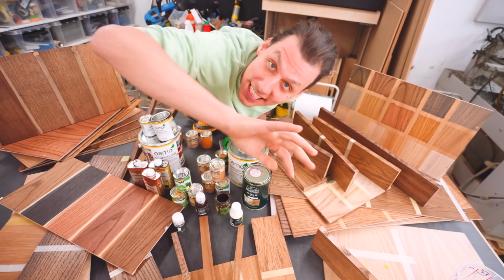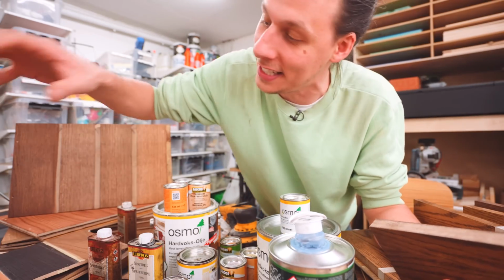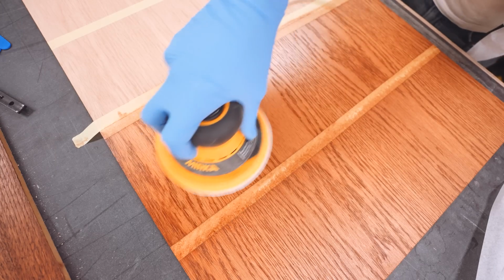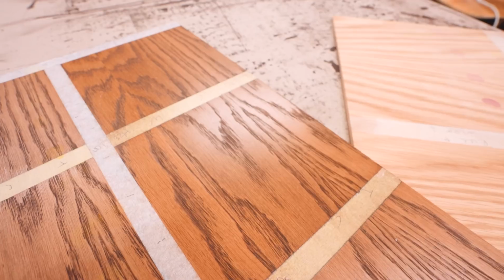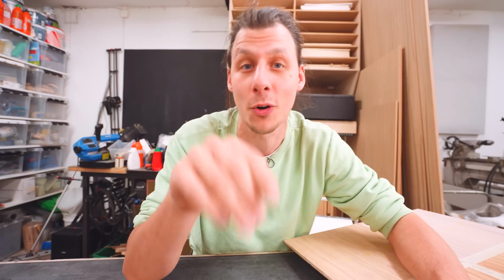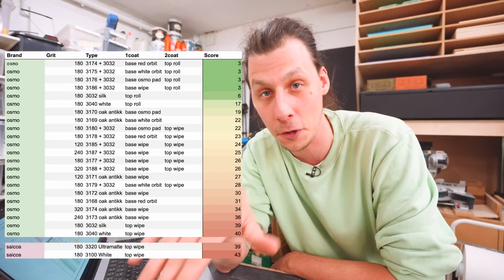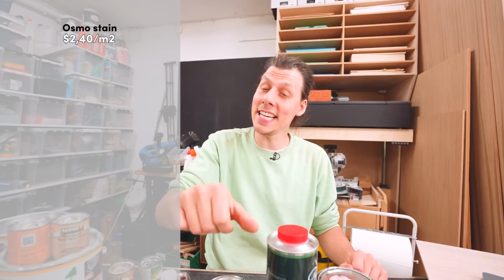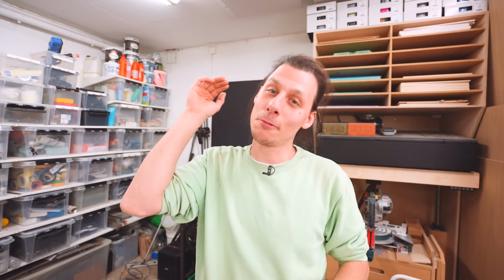Hundreds of tests to find the best wood finish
first purchase of a website or domain using code ALCH

Basic Tools
Drill (Budget)
Drill (The one I have)
Best knife
Tape Measure

Safety Equipment
My favorite Respirator
Dust Filters
Chemical Filters
Full face mask (same filters)
Safety glasses
Hearing Protection

Renovation tools
Cross line laser (the one I have)
Cross line laser Budget
Tiny Prybar (super useful)
Circular saw
Laser Measuring tool (good enough)
Laser Measuring tool (a few more features)
Hammer drill
Oscillating Multi-Tool
Mitre saw
Screw gun